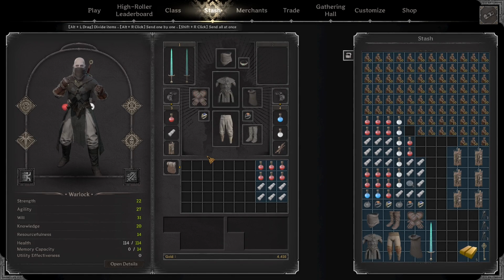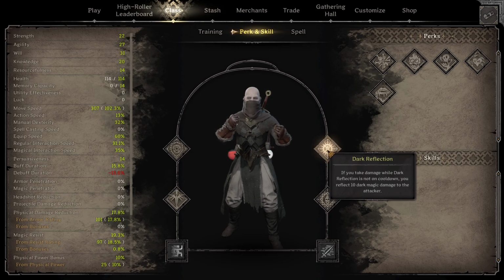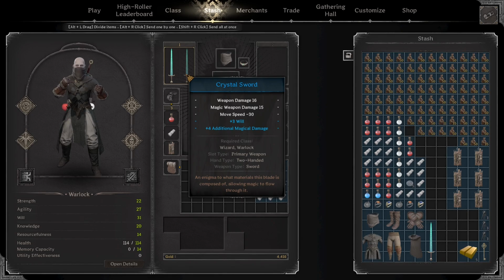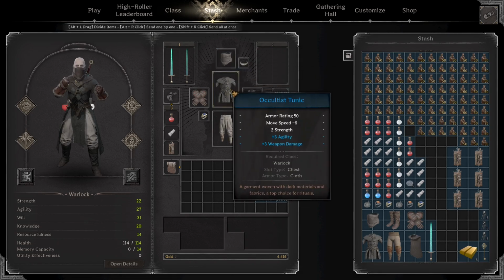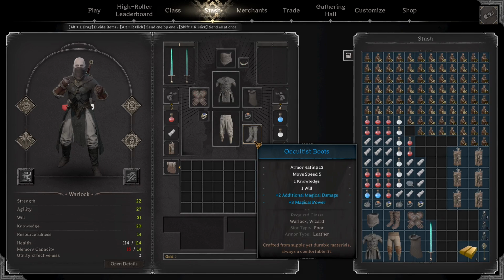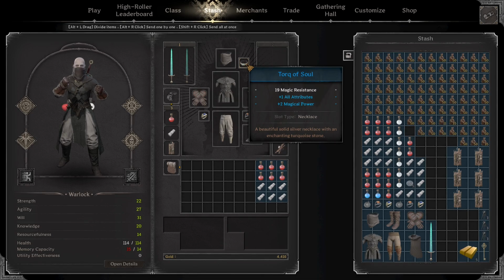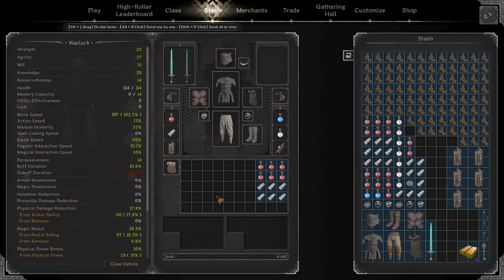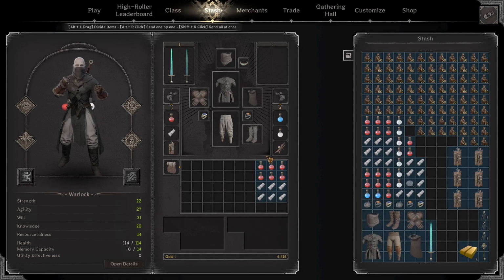Nuclear Warlock No Spells Class Guide | Dark and Darker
This seems pretty good